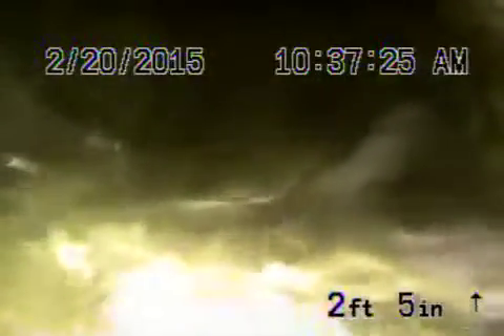2435 horseshoe cyn rd LA